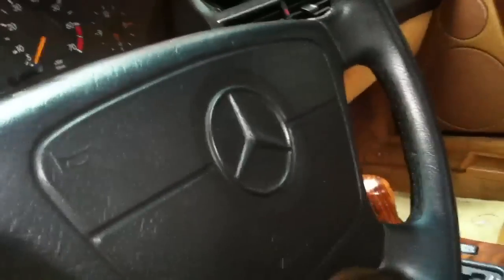Bag balmed leather interior 1 year later Mercedes R129